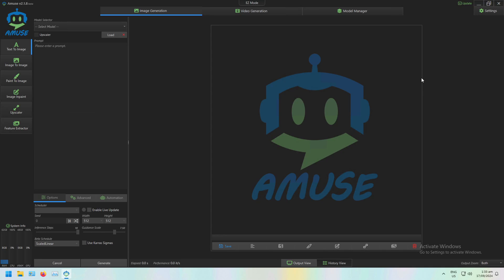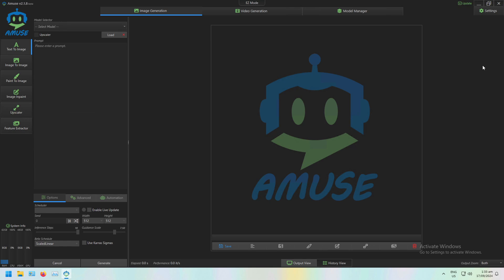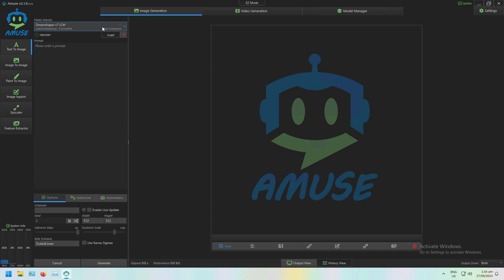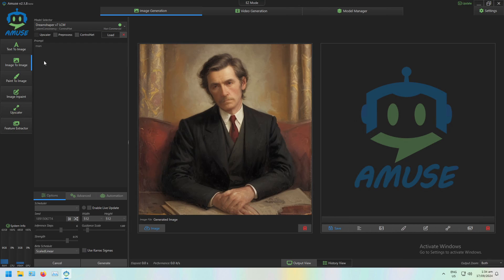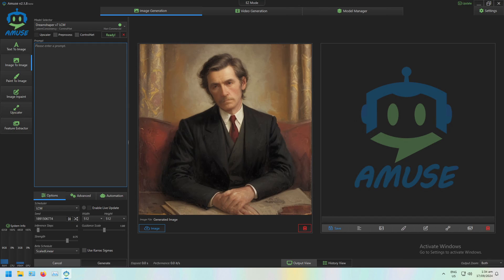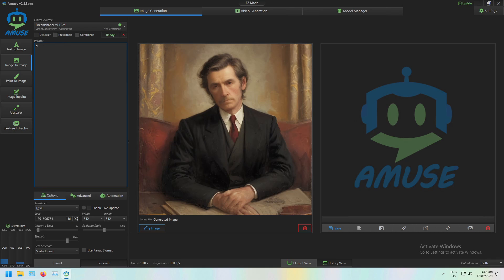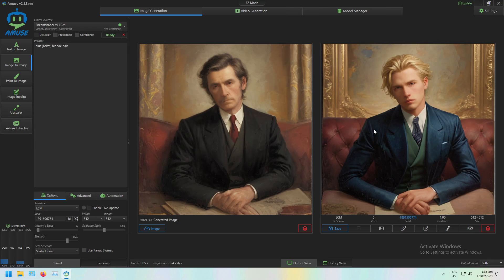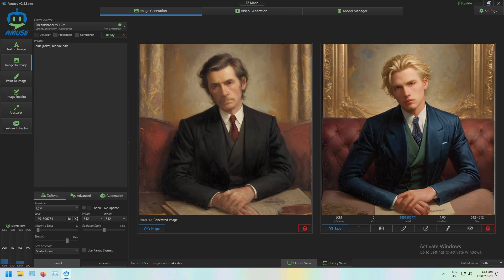Amuse Stable Diffusion - Advanced Mode Image to Image Generation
In this video I run through generating Image to Image images in advanced mode using Amuse